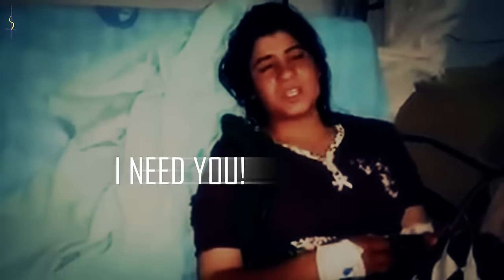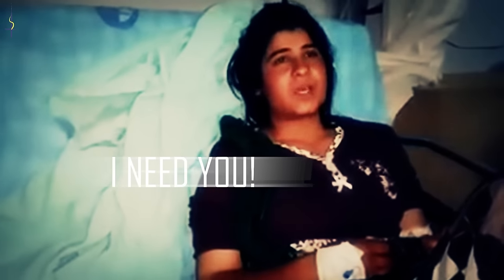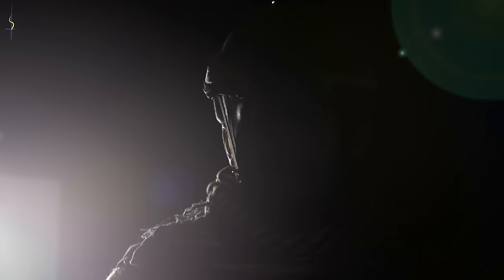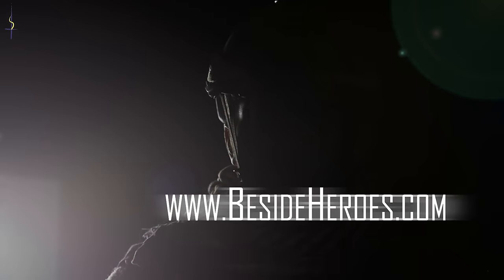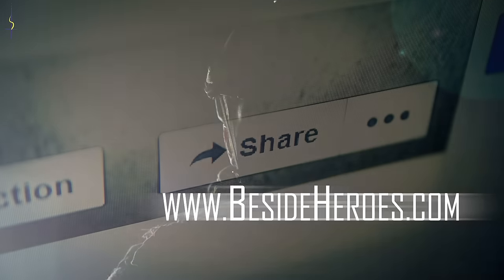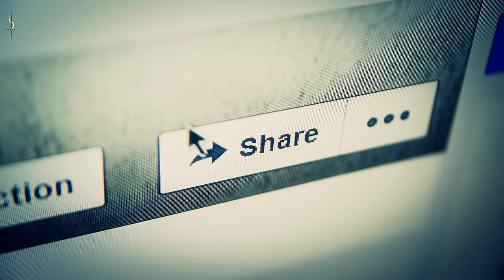Beside Heroes - a documentary / Parmi les héros - un documentaire